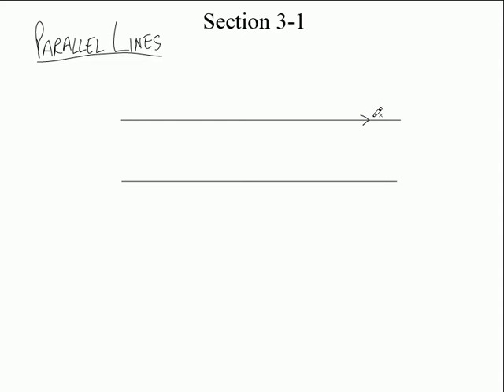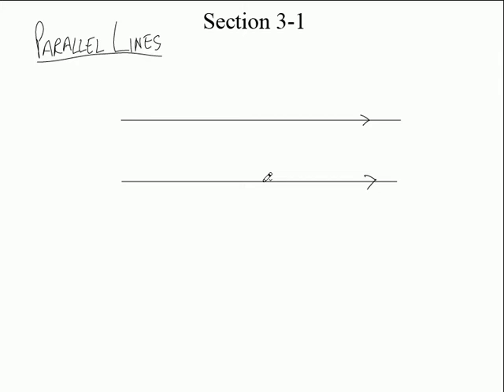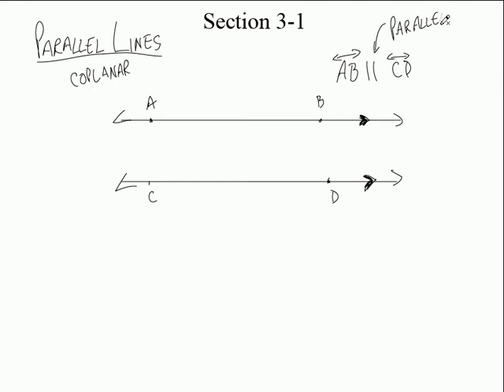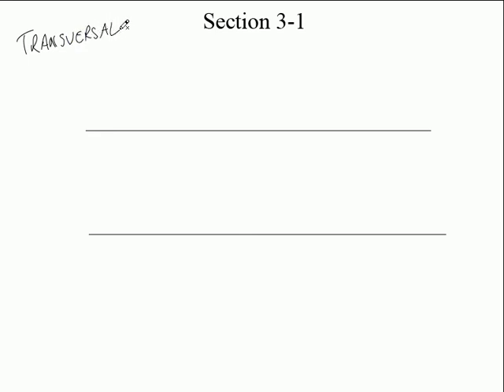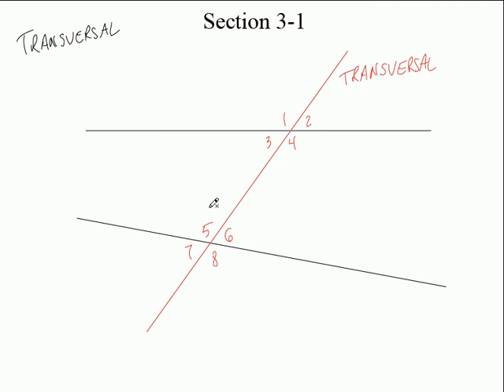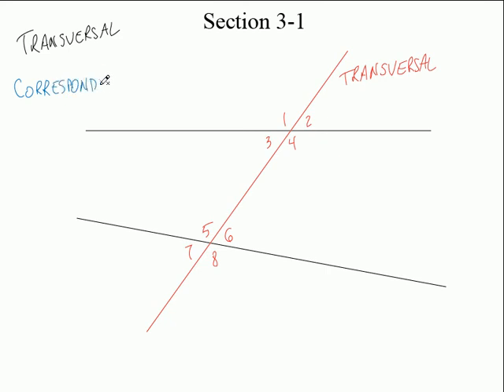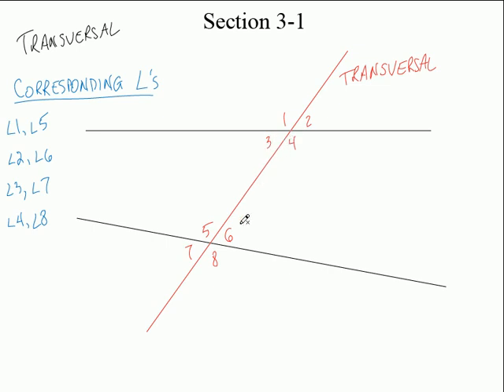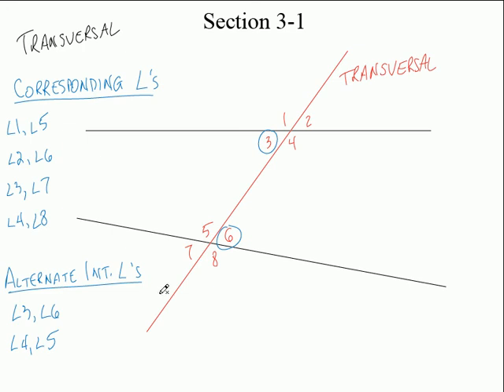1 Honors Geometry Sec 3 1